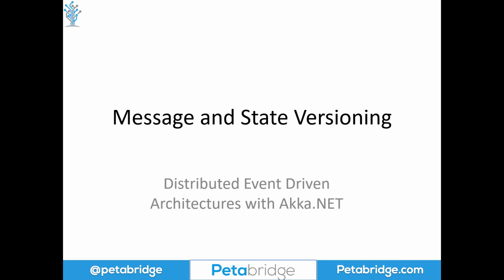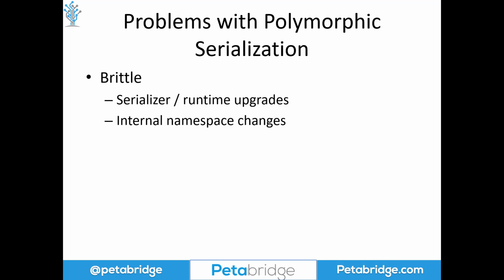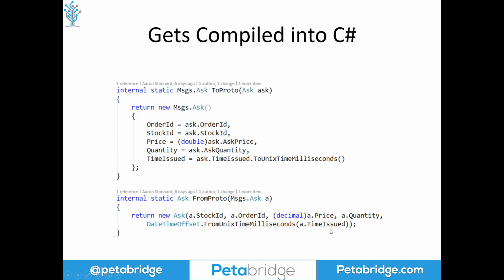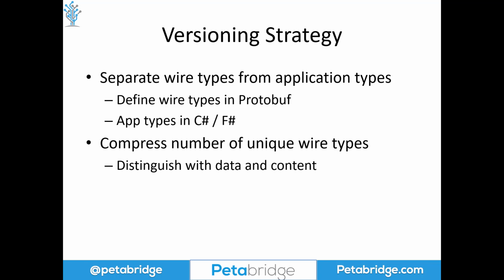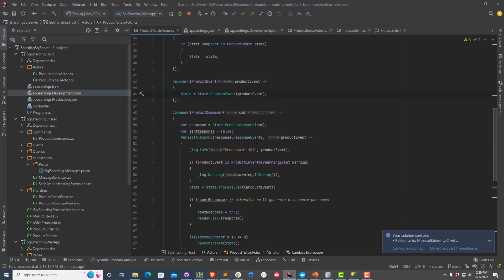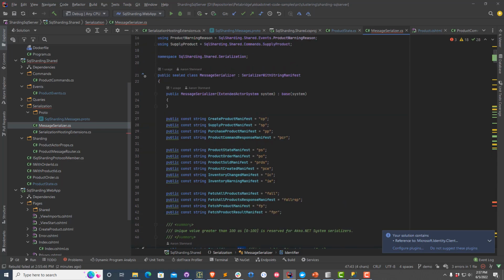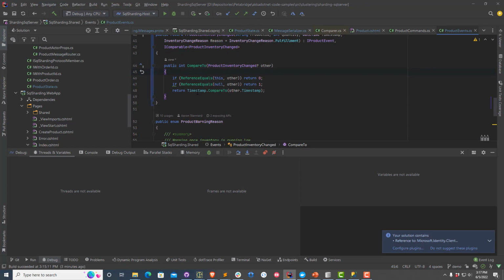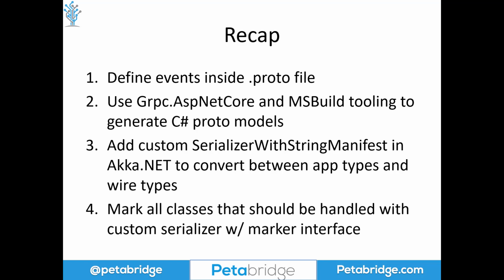Message and State Versioning in .NET (Using Akka.NET)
In this video we discuss a crucial, but often overlooked aspect of building reliable event-driven applications: message and state versioning. In this video we explore the concepts of polymorphic vs. schema-based serialization, extend-only design, and how to implement extend-only design for state and message types using Google Protocol Buffers (Protobuf) and Akka.NET.

Intro (0:00)
.NET Defaults: Polymorphic Serialization (1:31)
C# record Serialization (4:38)
Problems with Polymorphic Serialization (7:59)
Schema-based Serialization (10:33)
Versioning with Protobuf (14:09)
Extend-only Design (19:17)
Versioning Strategy (22:05)
Demo Overview (27:10)
State and Message Types (30:10)
Extending Existing Types in C# (34:14)
Extending Message Protobuf Types (37:58)
Updating Serializer (39:39)
Updating Aggregate State (45:10)
Debug 1 - Null Handling in Legacy Data (46:40)
Debug 2 - IComparable (48:20)
Extending State Protobuf Types (49:27)
Recap (55:50)